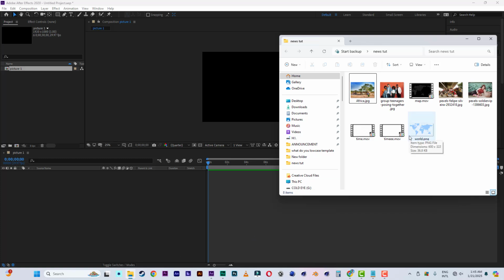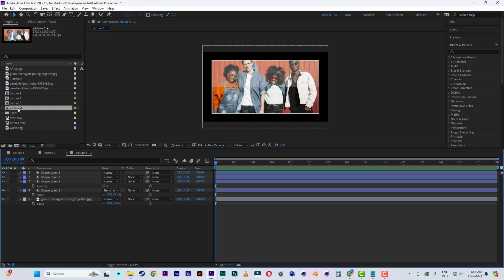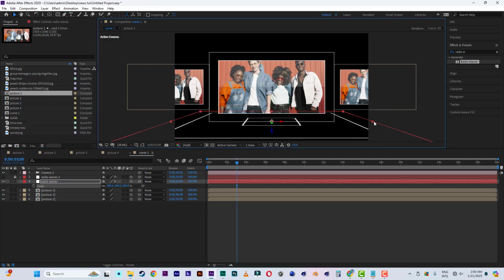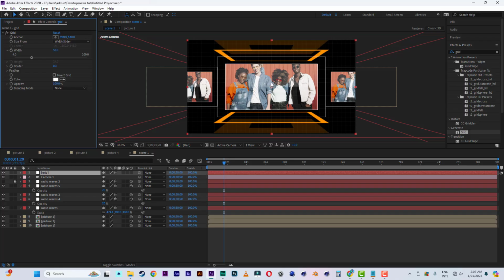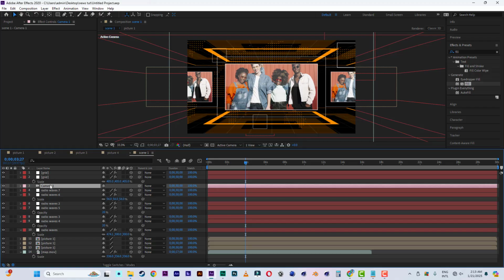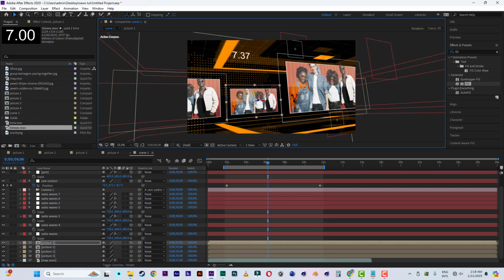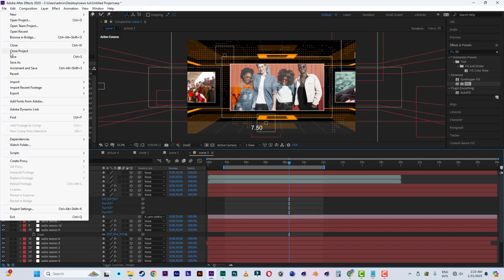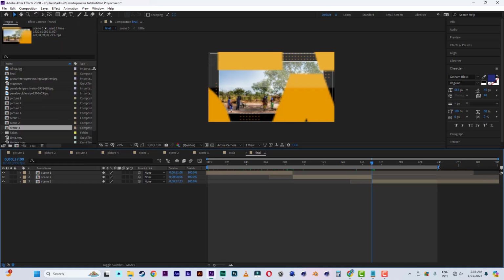How to create simple Broadcast News Ident || After Effect Tutorial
Easily create News Broadcast Ident with these simple Steps, with or without Plugins this tutorial can guide you.

This is the new Telegram Channel:
t.me/ 8OmklWIMzwwwMWVk